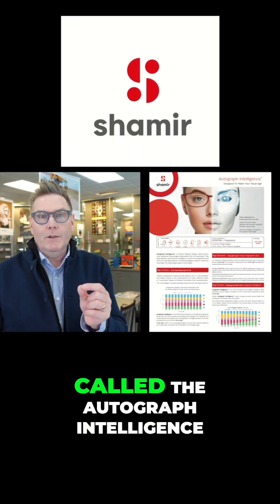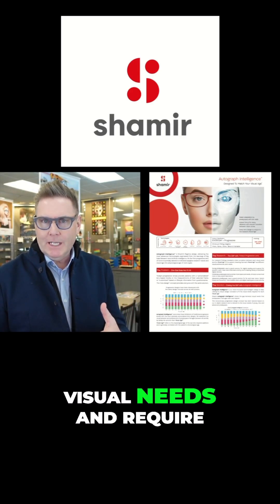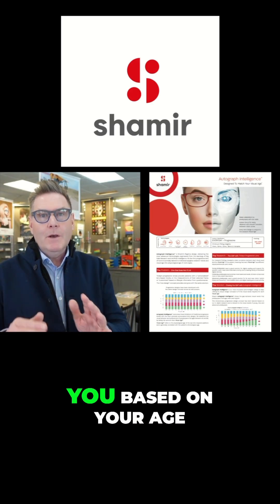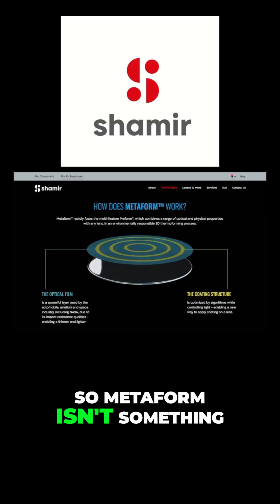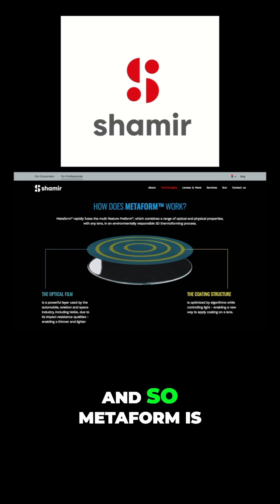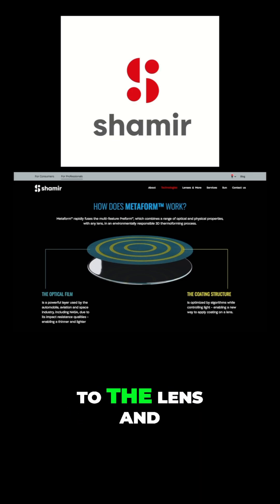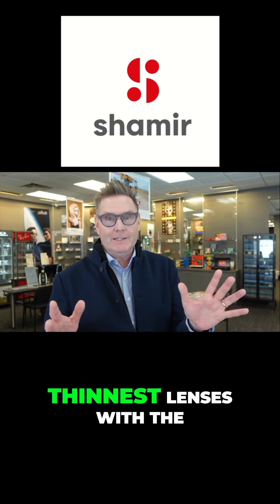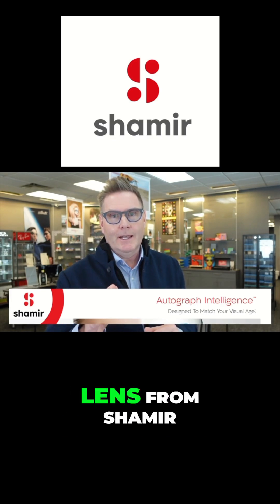Transform Your Vision: Shamir's Autograph Intelligence Lens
Shamir's best lens is called the Autograph Intelligence And so what Shamir's research has shown them is that all of us will have different visual needs and require different prescription different strengths and different distances at different ages and depending on what our prescription is So they can customize your progressive lens to you based on your age your lifestyle and your prescription But one of the best technologies that I think that Shamir has is something called the Metaform So Metaform isn't something that's unique to their progressive lens but it's a technology in their coatings which allows them to produce a thinner lens And so Metaform is a film of anti-reflection coating that is incredibly strong And because it's so strong what it can do is it adds strength to the lens and they can make their lenses thinner than average and so if you have a high prescription and you want the thinnest lenses with the least amount of rings in the peripheral part of the lens you should be considering the Metaform Autograph Intelligence lens from Shamir